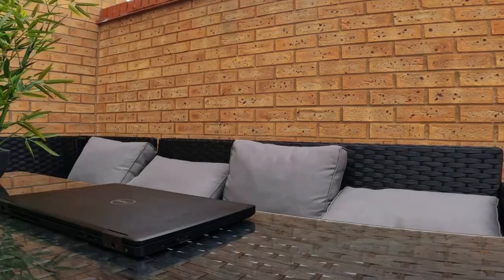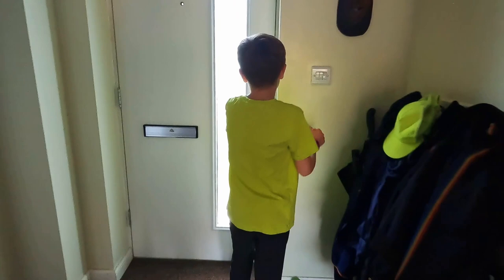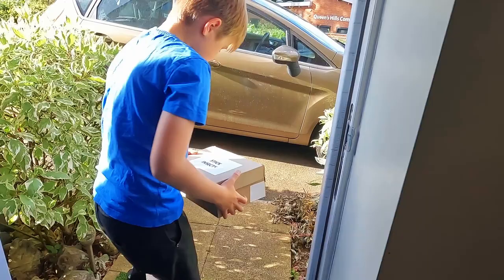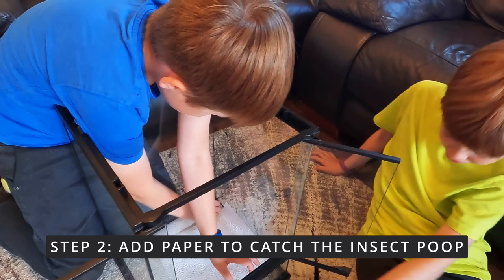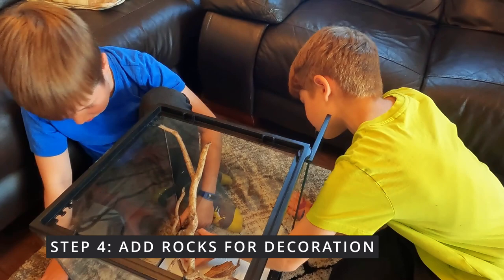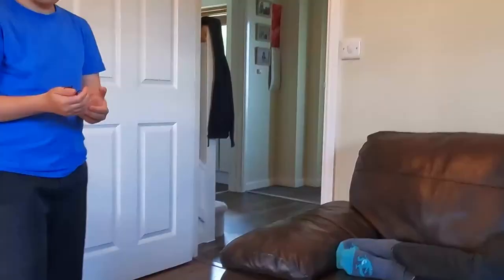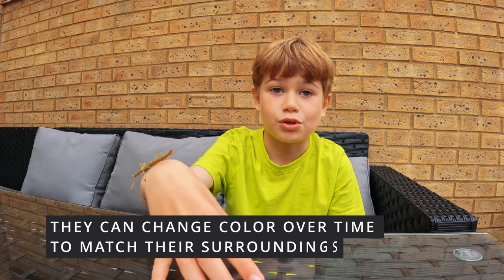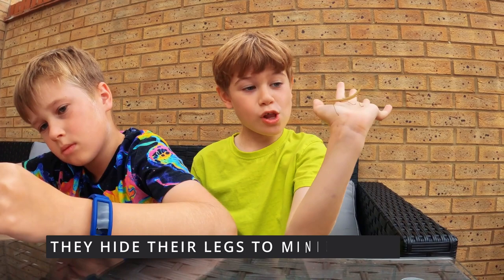HOW TO KEEP STICK INSECTS | KIDS PLAY | ADVENTURE HUT - JAMIE AND HARRISON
Kids hold, play with, and learn about giant stick insects. In this video Jamie and Harrison show you how to keep stick insects as pets. Join us for this educational video and learn some cool facts like stick insects can re-grow their limbs after being attacked.